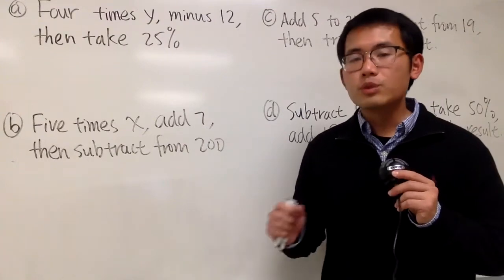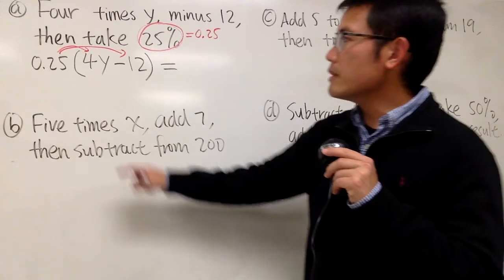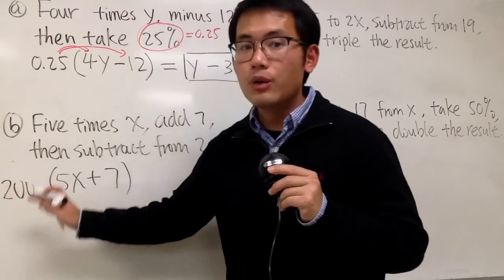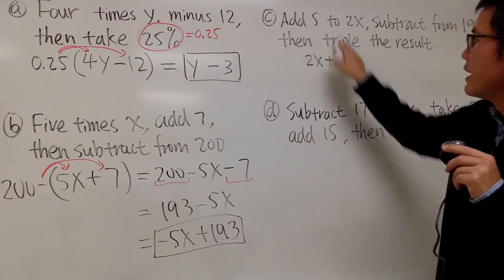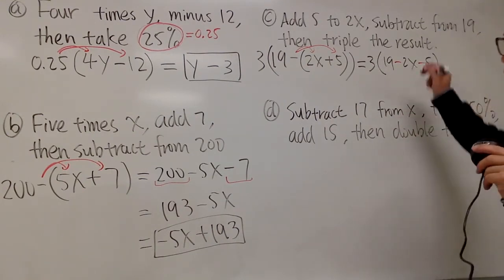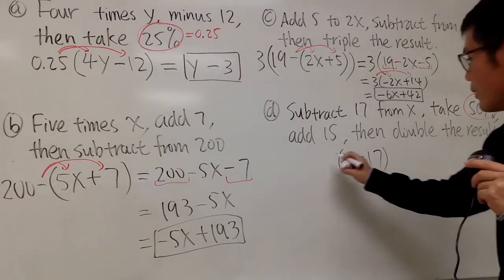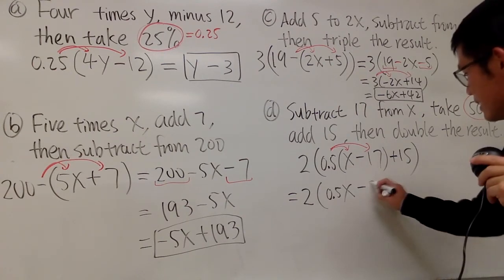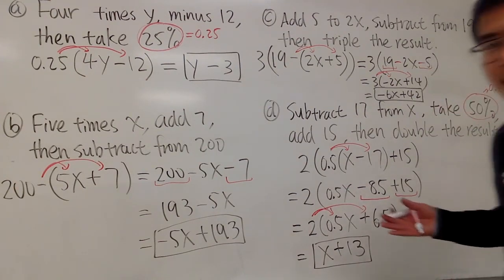Q7, translate sentences to algebraic expressions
We will see how to translate sentences to algebraic expressions. This tutorial is suitable for prealgebra and elementary algebra students.